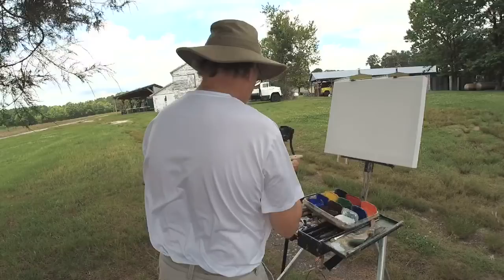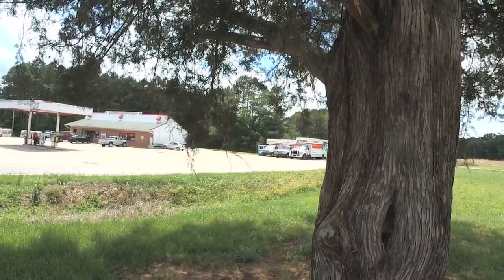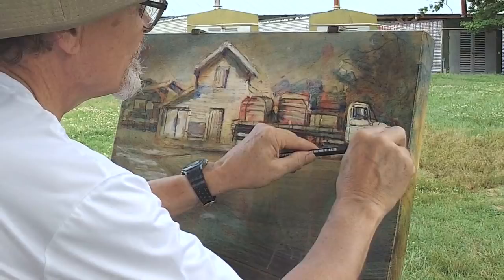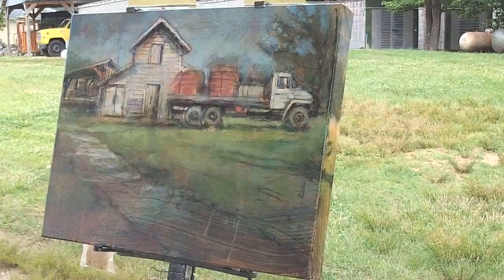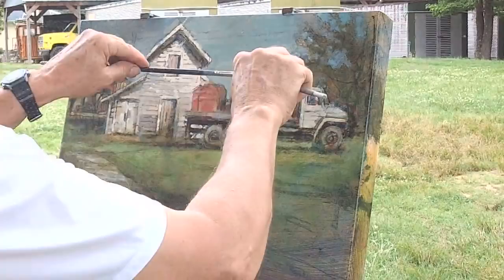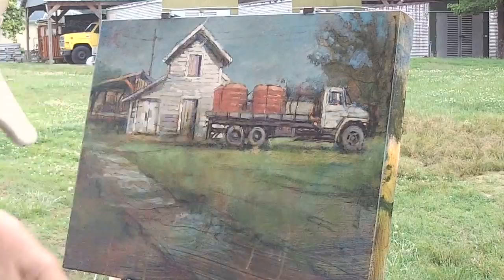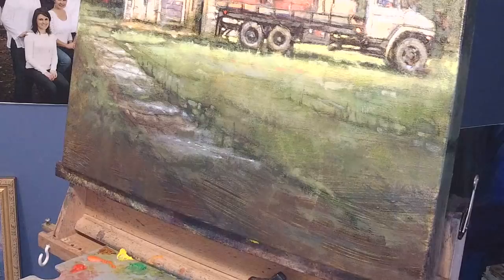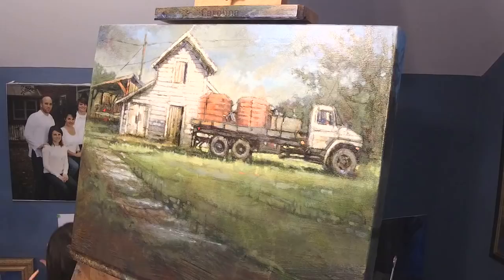Daily Art Adventure 393. Plein Air Painting in Real America